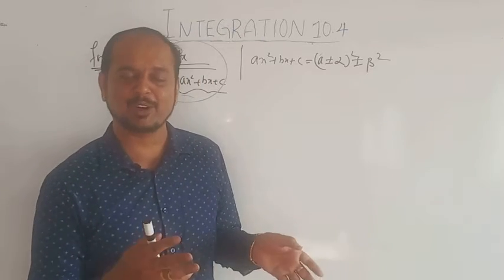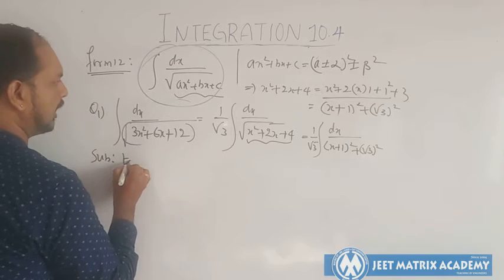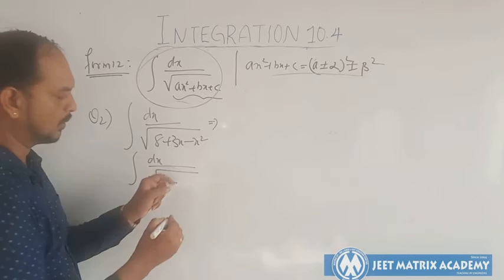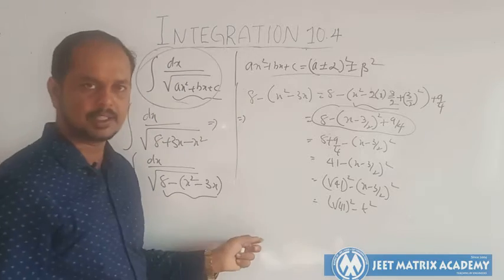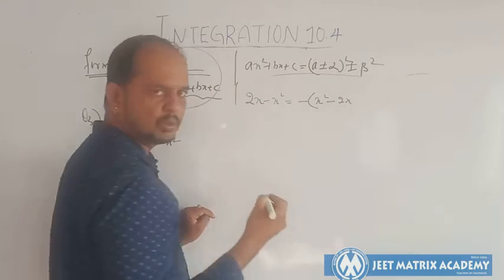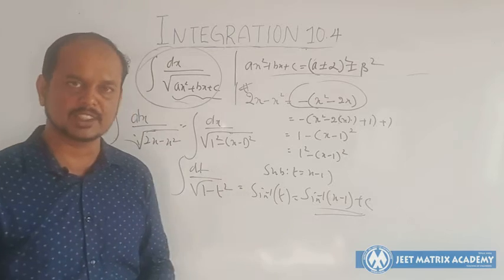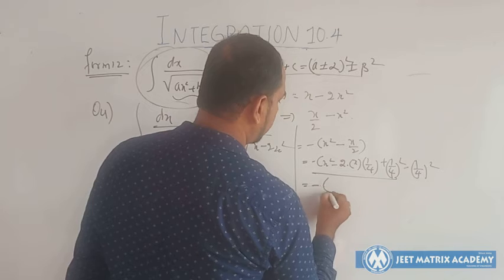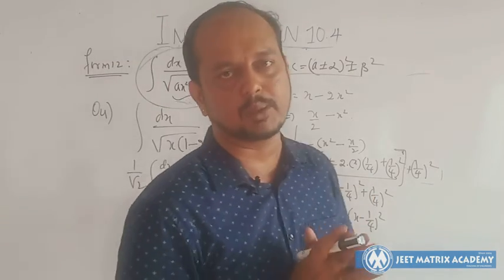Integration.10.4 : CBSE/BOARD:Level-1:Class 12:Mathematics:Foundation for JEE Mains/Advance